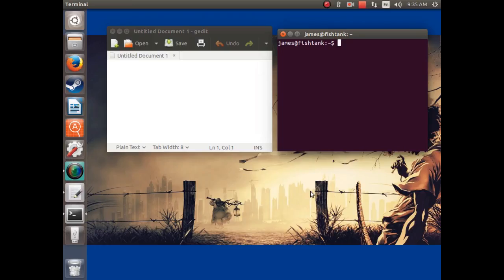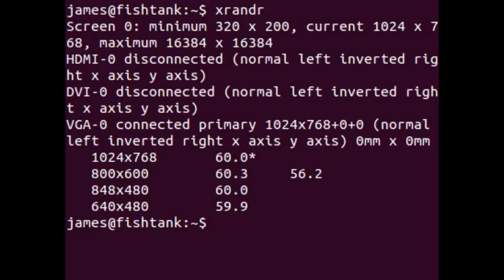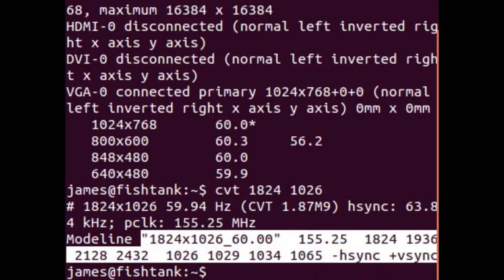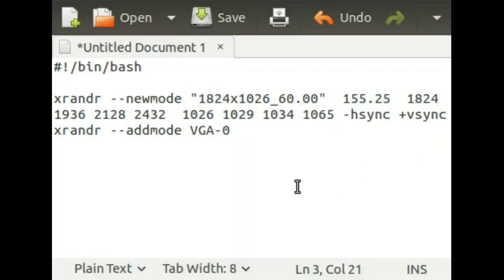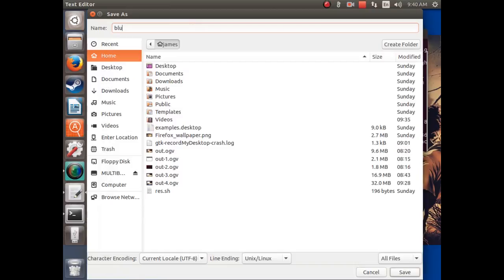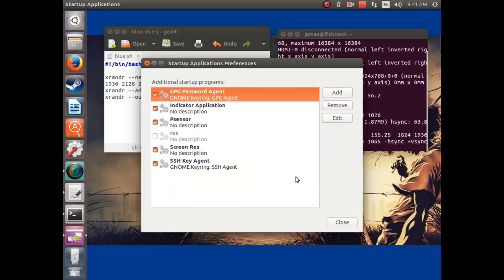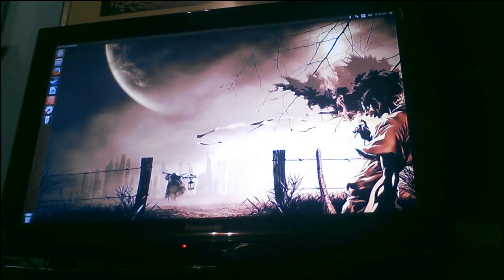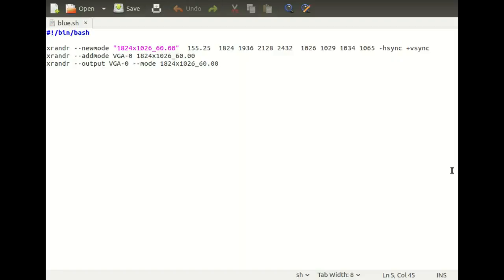Easily Set a Custom Screen Resolution in Ubuntu 15.04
One thing I failed to mention in the video is that, if you are using a tv instead of a computer monitor, you may have to change position settings on the tv itself.